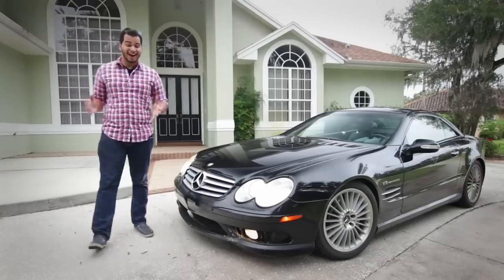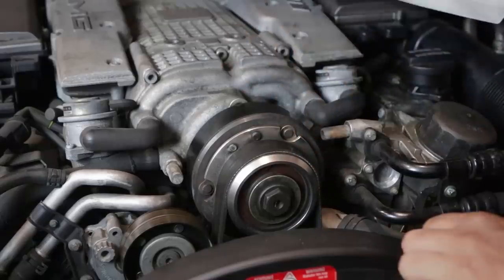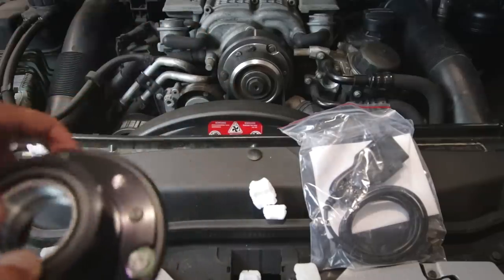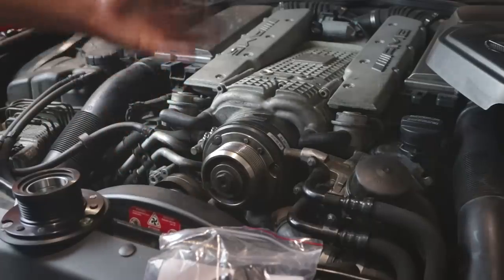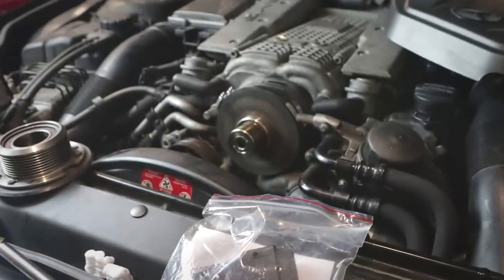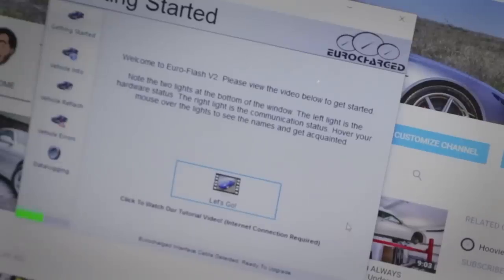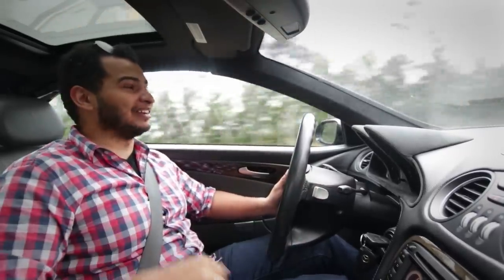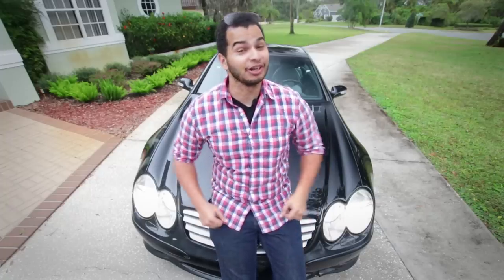This Little Box Made My Cheap SL55 AMG STUPID FAST! - Project SL55 Pt 8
I give my car the power upgrade it so sorely needed. OK, maybe it didn't need it, but who can say no to horsepower? Pulley and Tune provided by Victory Road Performance (VRPSpeed.com)

Gates K080505HD Belt